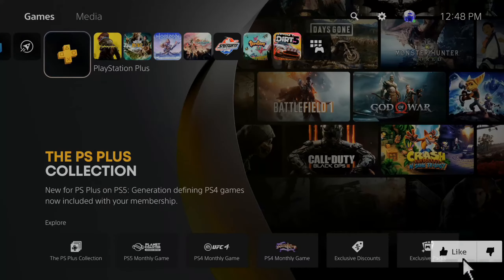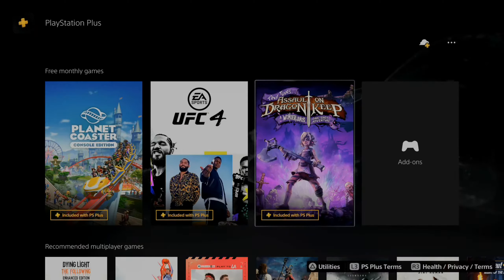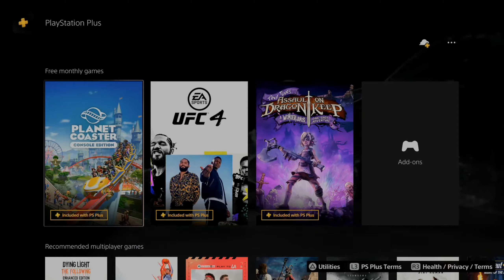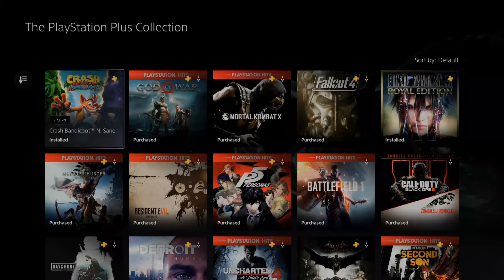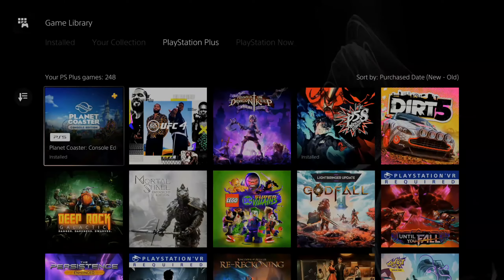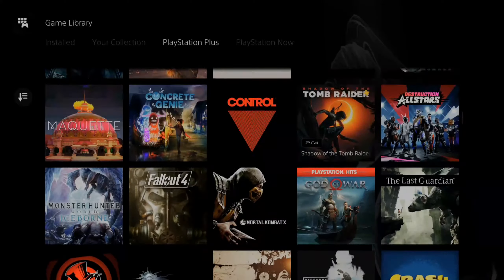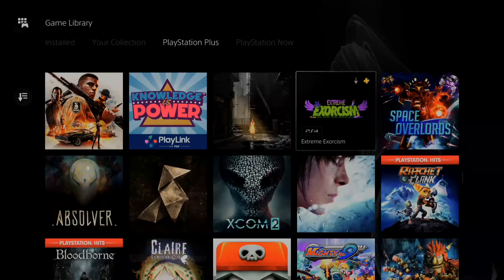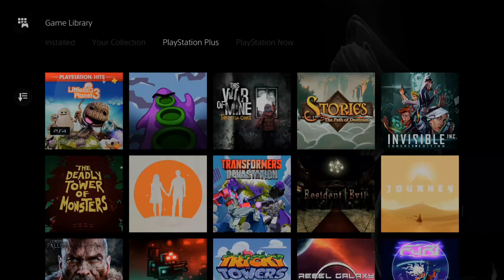How to Download Free PS Plus Games Each Month on PS5 (Easy Method)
Do you want to know how to download free ps plus games each month on PS5? This is very easy to do. On the homescreen to the left of the playstation store there should be an icon for PS plus, go to that application and download the free games each month. You can also go to game library and then scroll over on the top to PS Plus collection. You can see every PS plus game you've ever added to your collection. ...